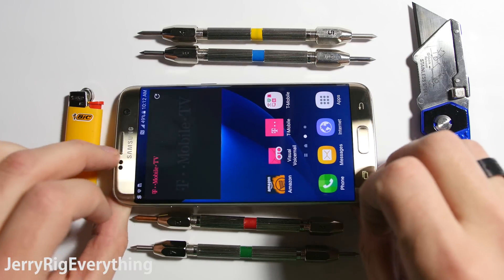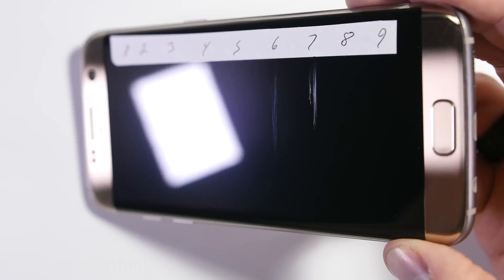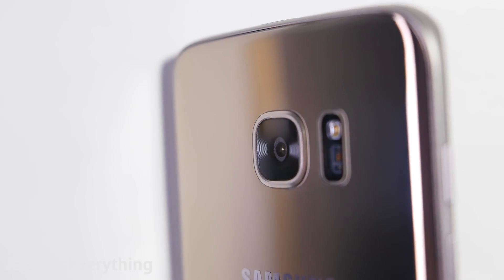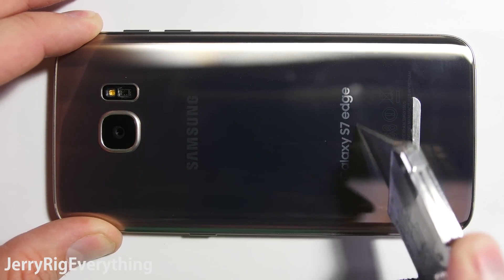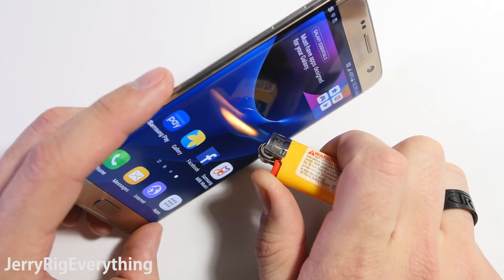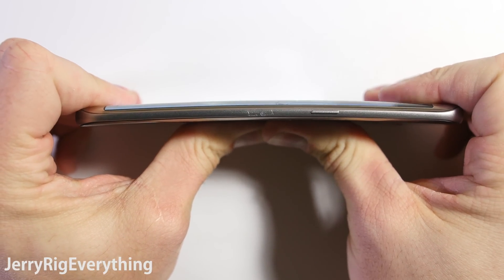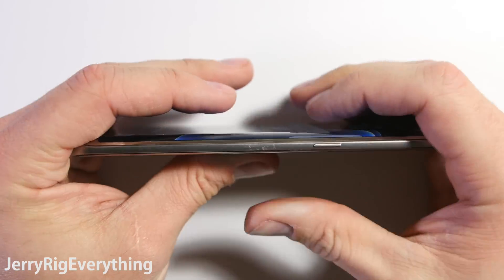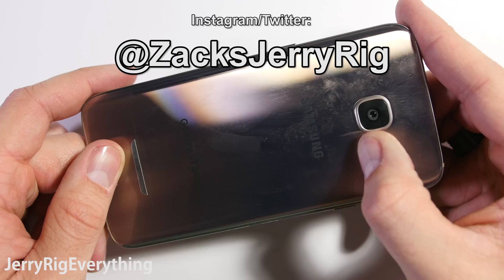Galaxy S7 Edge - Bend Test, Scratch test, Burn Test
Brand new phones means brand new tests... Lets see how the Galaxy S7 survives my durability tests.  First we will take my scratch tools to tell where the phone will land on Mohs Scale of Hardness.  Then we'll check the camera lens, and the frame of the Samsung Galaxy S7 Edge.  And finish off with a BURN test and a bend test. Will the phone survive?! Better watch the three minute video and find out.

Smart Phone Repair Tool Kit